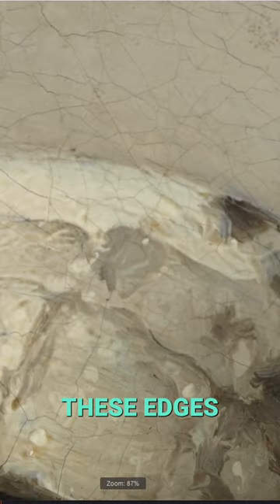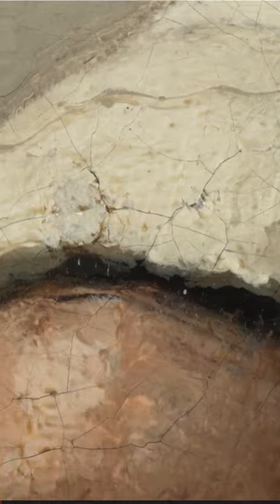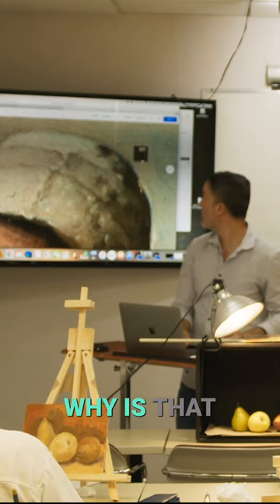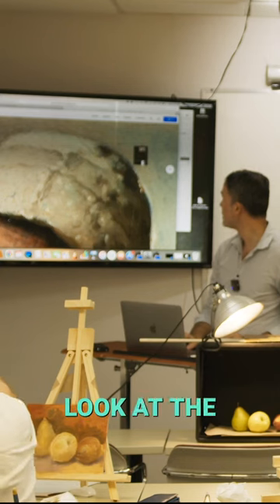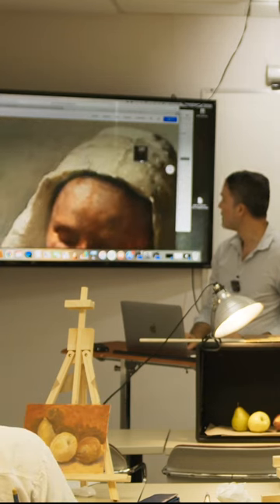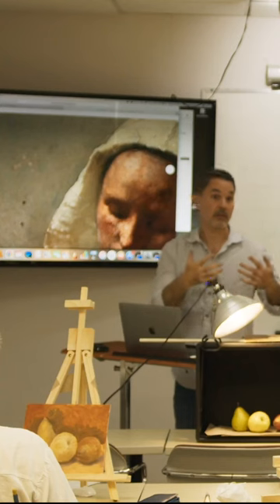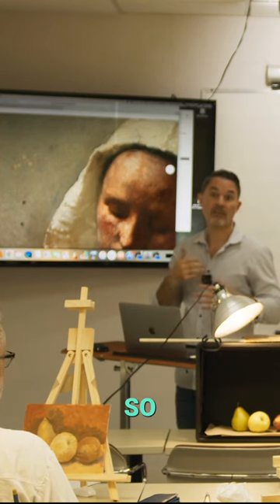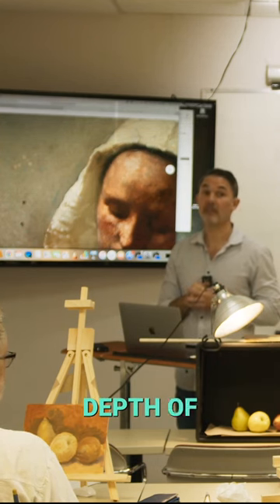How did Vermeer handle edges in his paintings?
In this video, I talk about how Vermeer manages the edges in his paintings. Explore the subtleties of Vermeer's painting techniques.

Make sure to share your comments or questions below.

🎨 Master the Basics with My Udemy Course!

Your support means the world to me! 🙏 Thank you for being part of this artistic journey! 🎨✨